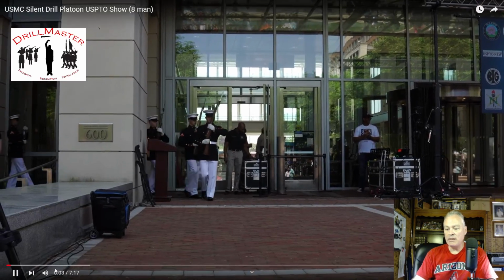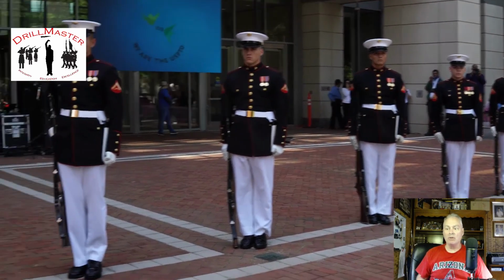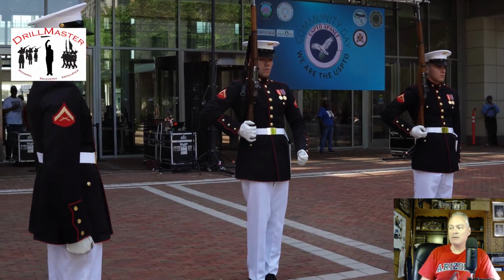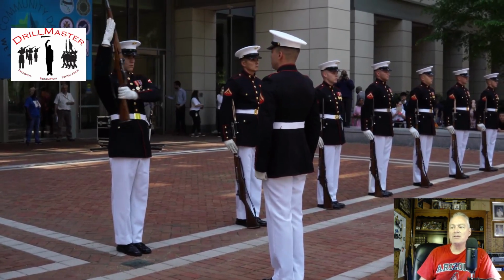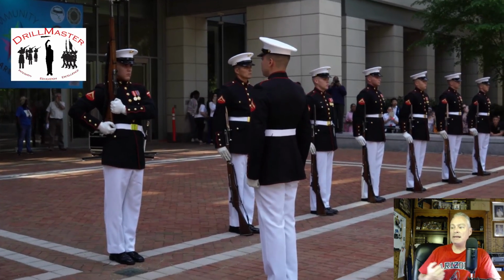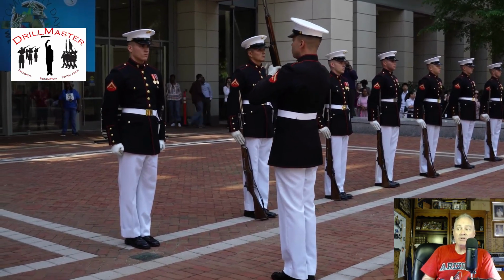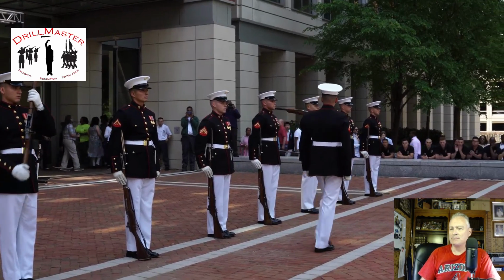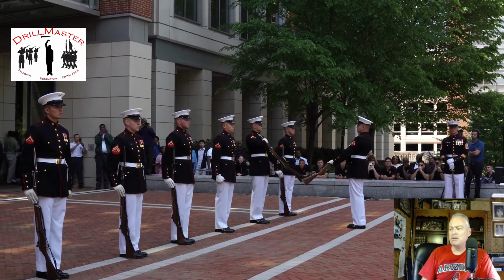Silent Drill Platoon's Version of a Tetrad- Scaled Down Long Line and Inspection Sequence